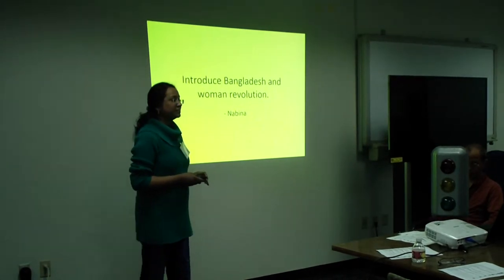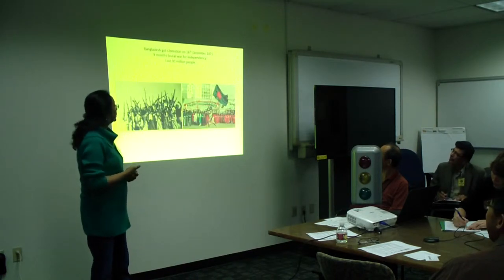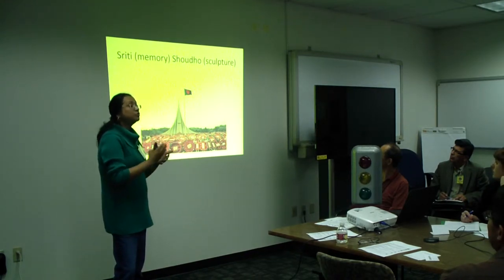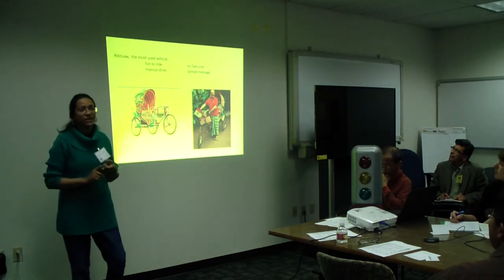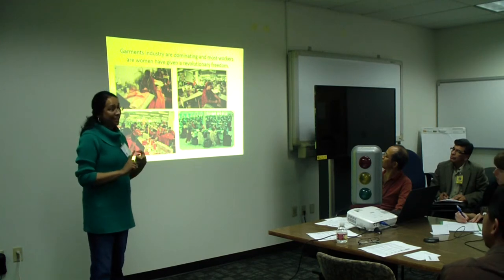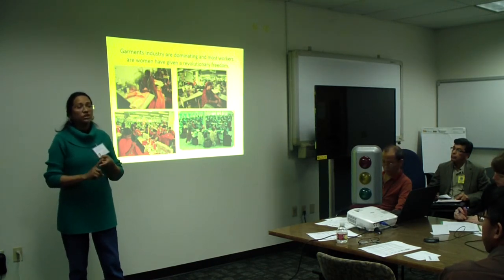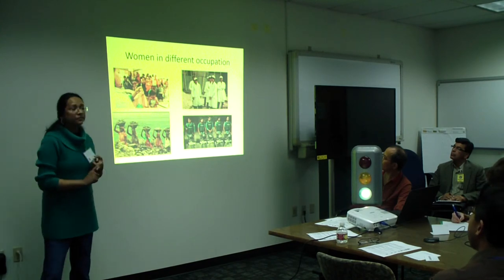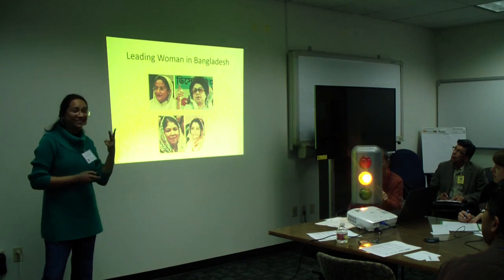Nabina Kamal Fair Weather Toastmasters Oct 29th Ice Breaker